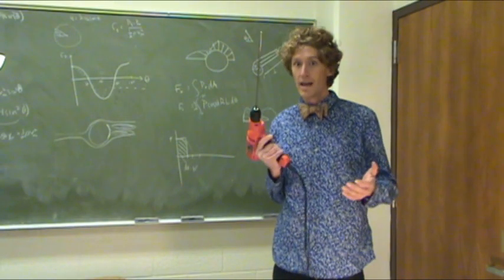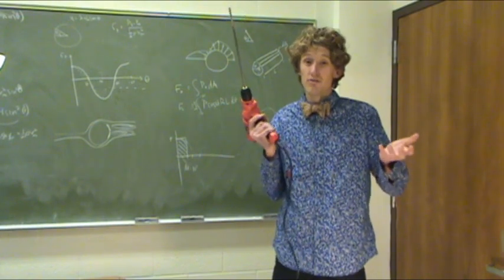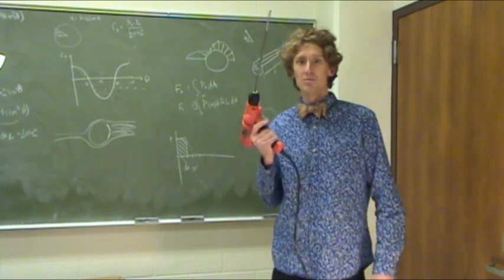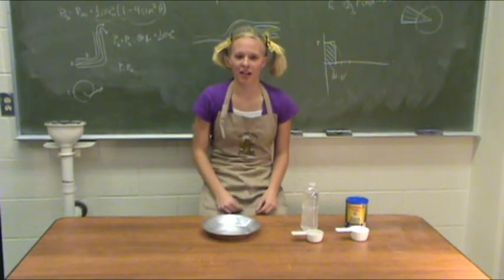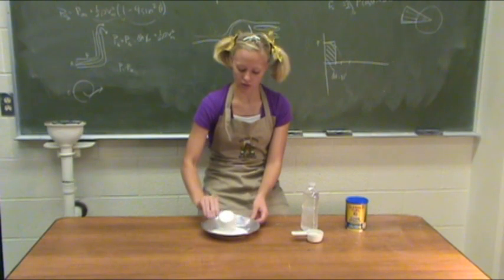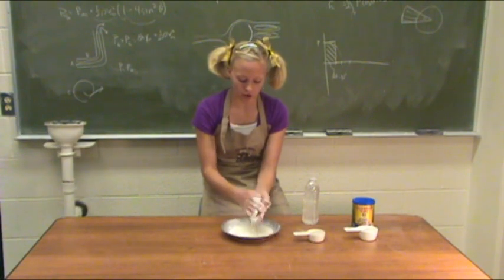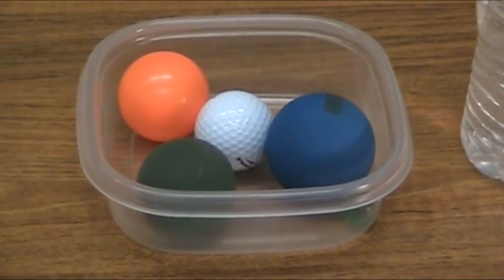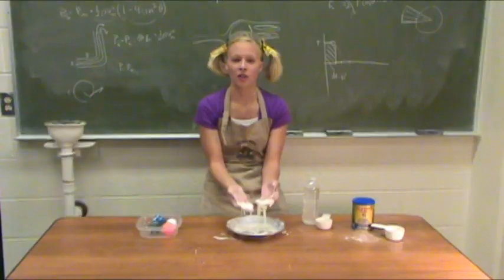Tadd Truscott the Fluids Guy - Non-Newtonian Fluids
A tribute to the ever-famous Bill Nye the Science Guy, as well as a tribute to Tadd Truscott, a dynamic fluids professor at BYU.